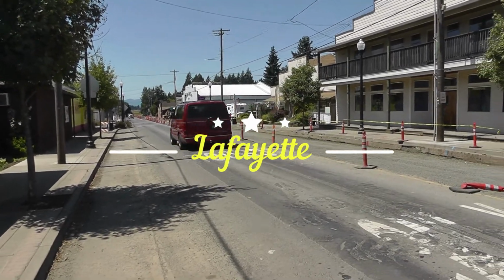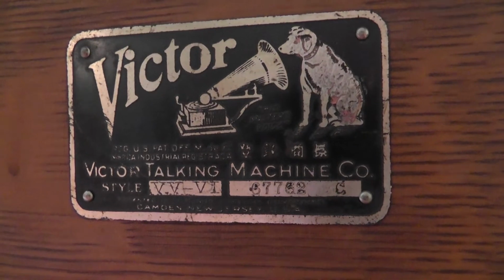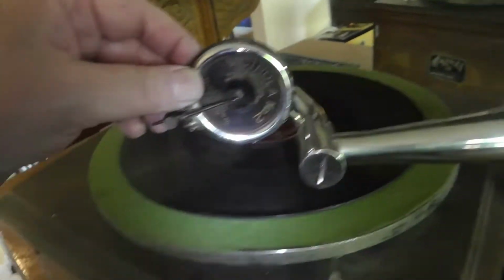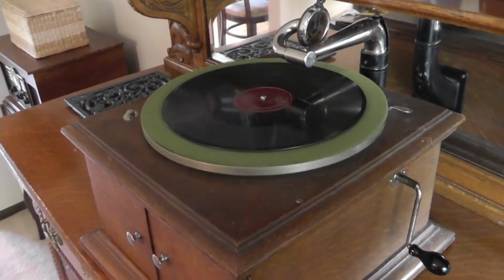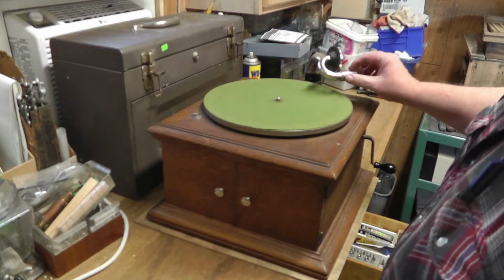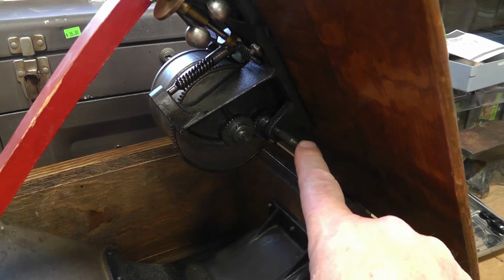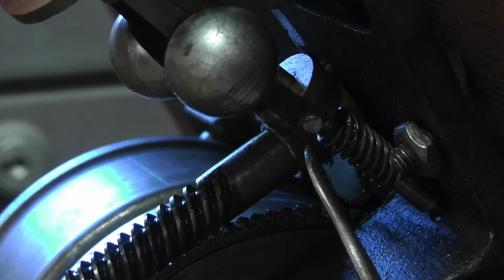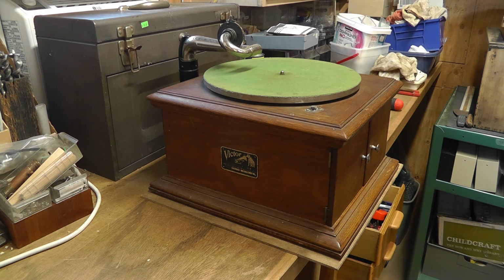VICTOR Victrola model VV-VI 1913 Oak Tabletop Phonograph 67762C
In this video I display a recent purchase of an antique phonograph.  It is currently inoperable.  A look inside may indicate some issues that need to be dealt with before this old beauty is brought back to life.